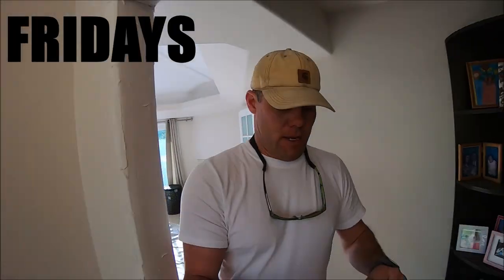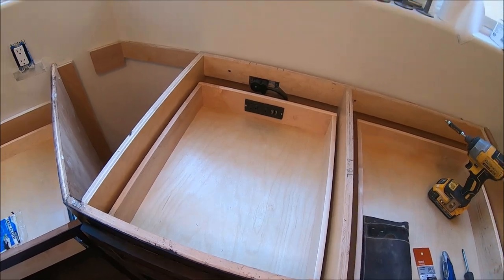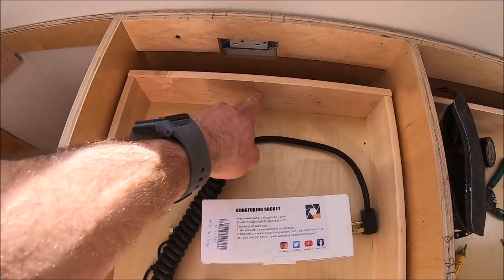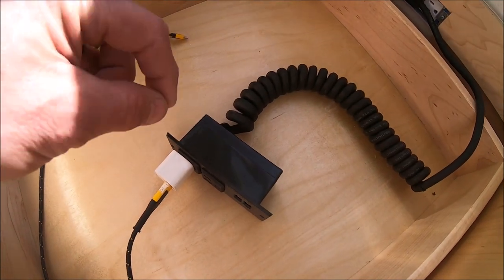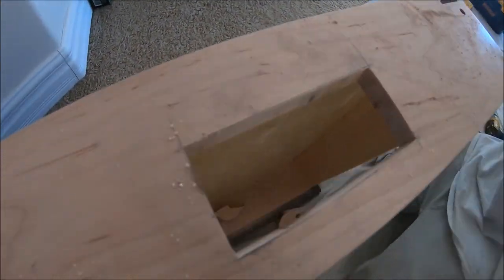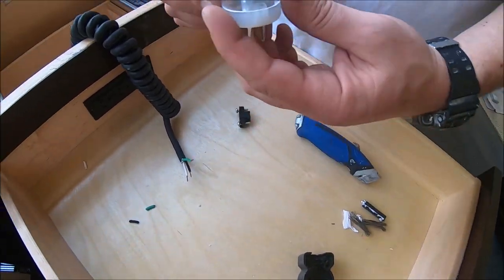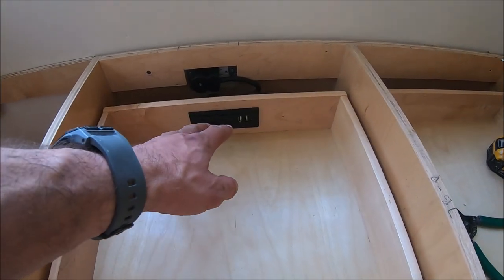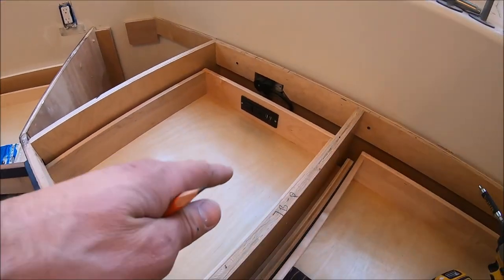Turn a DRAWER into a Charging Station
Bath and Shower Tips Tricks & How To's
Kungfuking Socket
Coil Extension Cord